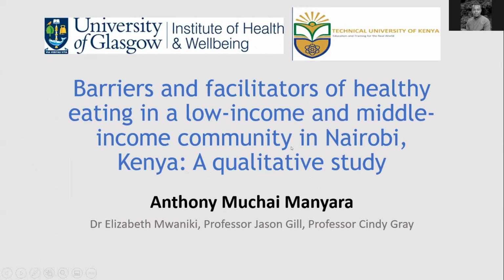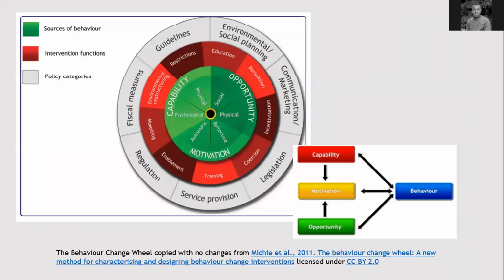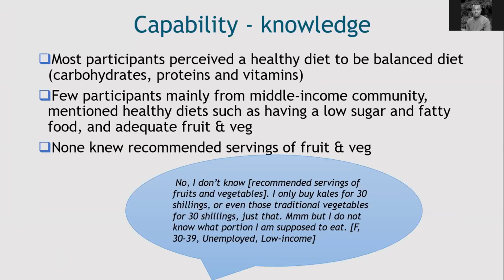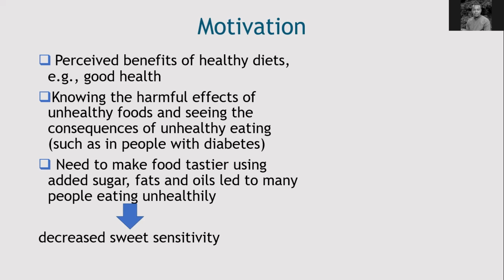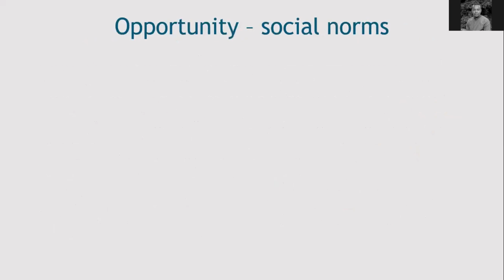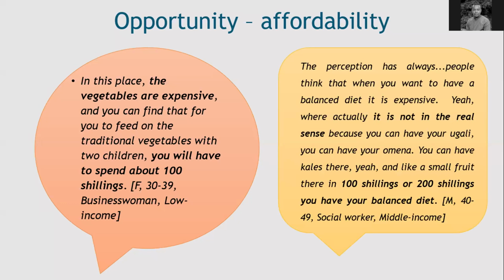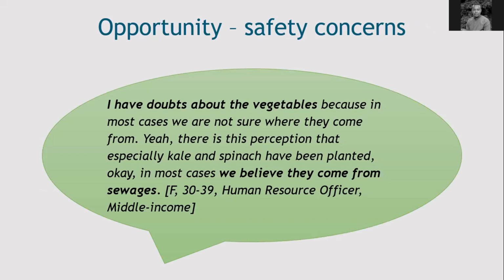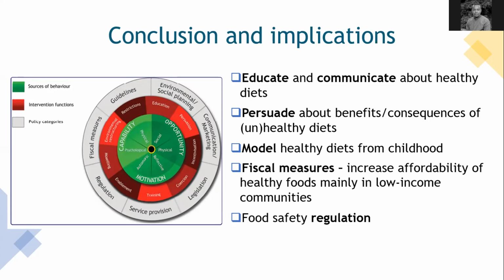FERN2021/INFORMAS Africa eSymposium 2021: Abstract Presentation by Anthony Muchai Manyara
Anthony Muchai Manyara presentation on “Barriers and facilitators of healthy eating in a low-income community in Nairobi Kenya: a qualitative study” at FERN2021/INFORMAS Africa eSymposium 2021, organized by the Providing Measurement, Evaluation, Accountability and Leadership Support for Non-Communicable Diseases (MEALS4NCDs) Project.